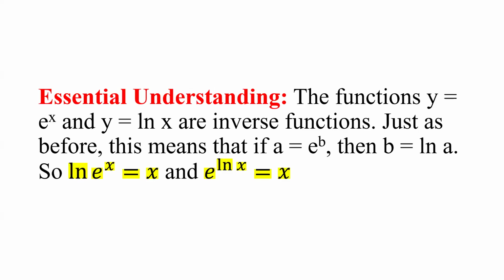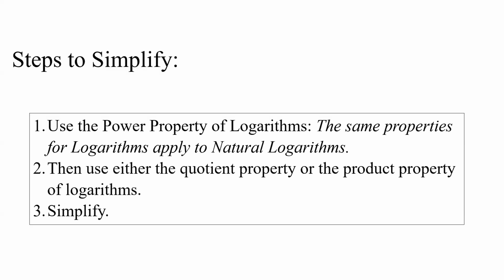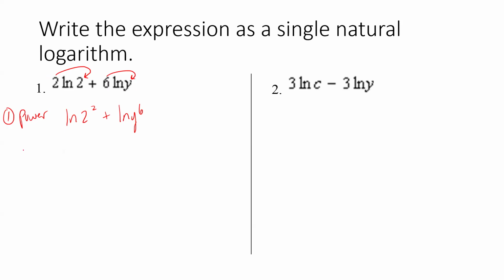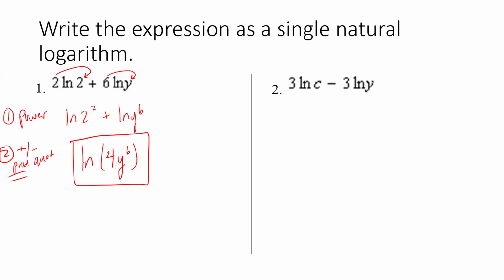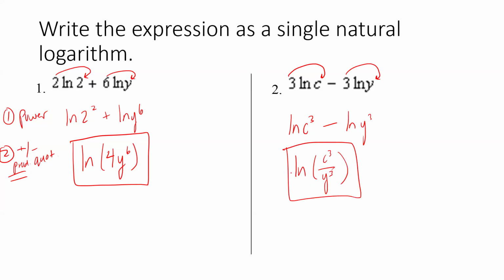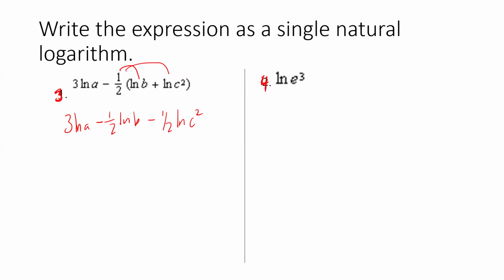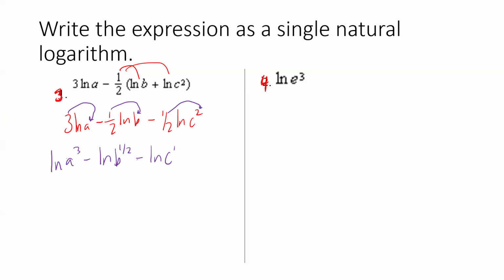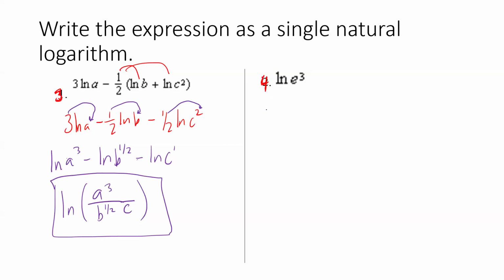3A.8 Logs PART A - SIMPLIFYING